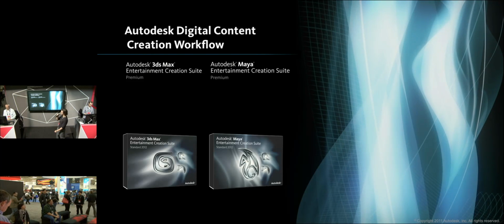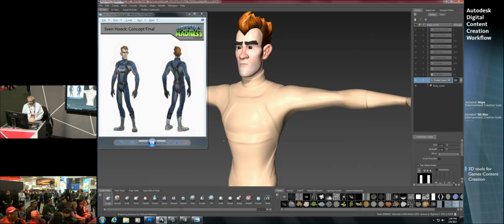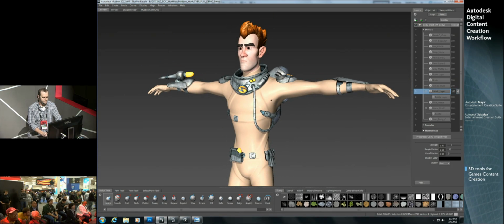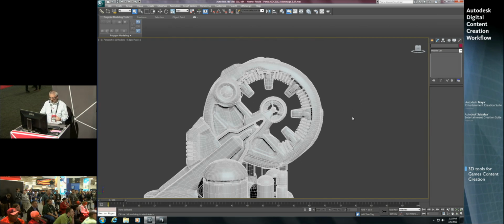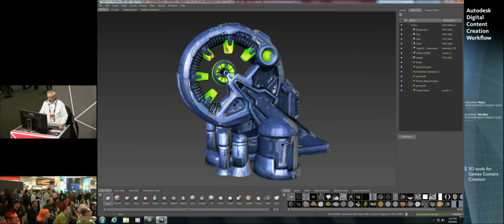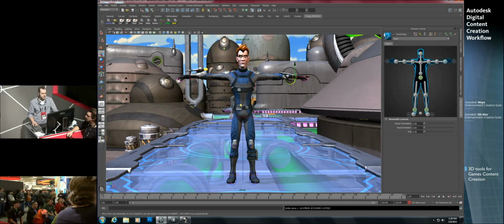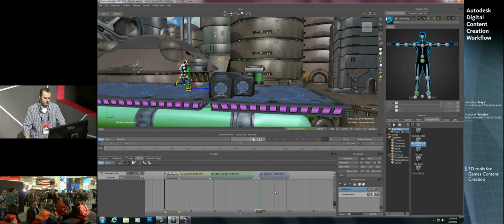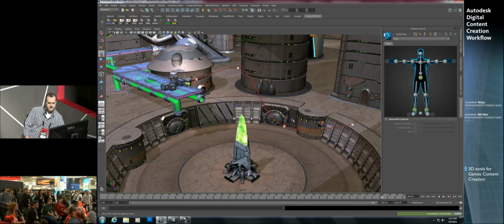Autodesk Digital Content Creation Workflow